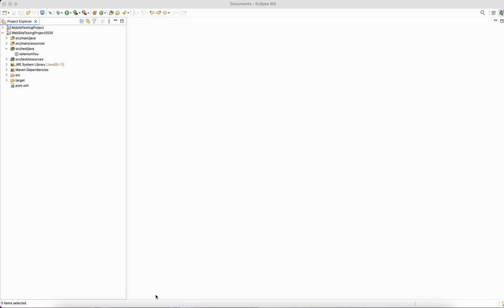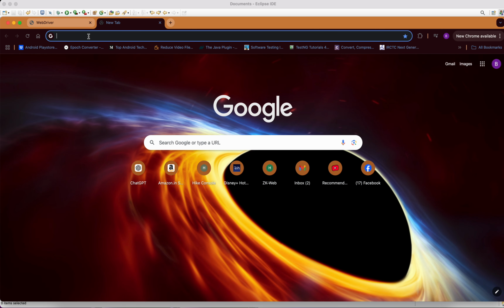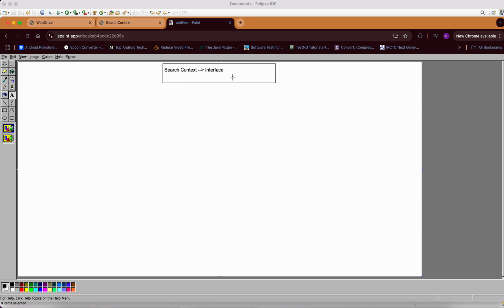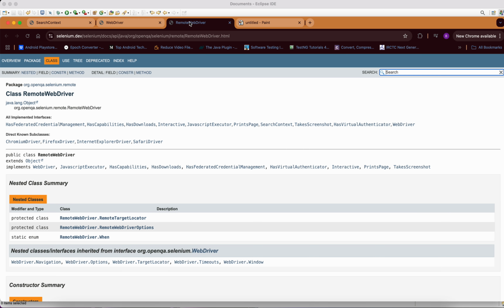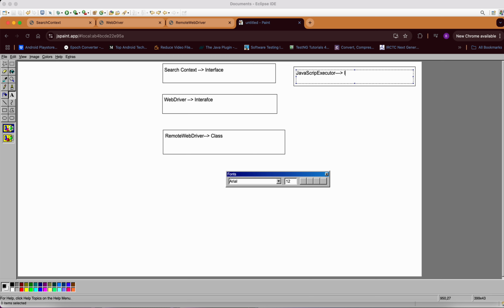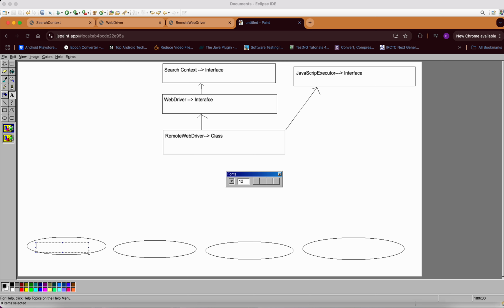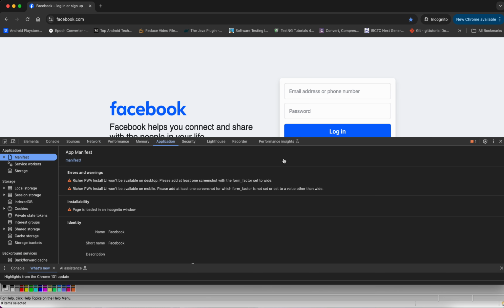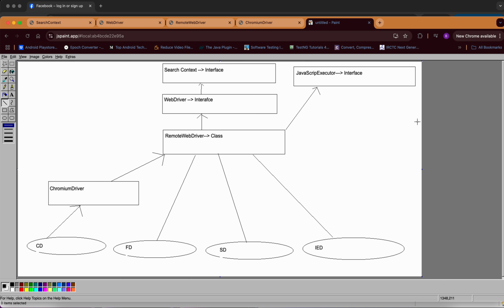Understanding High Level of Selenium Architecture.|Parent Interface in Selenium?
Understanding High Level of Selenium Architecture.
What is the Parent Interface in Selenium?
What is RemoteWebDriver?
What is ChromiumDriver?
Why its been implemented?